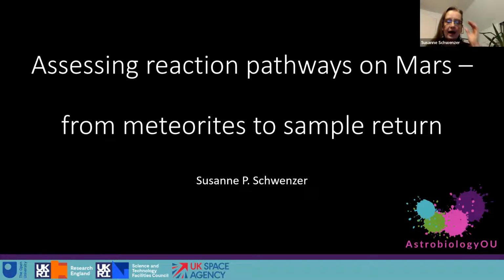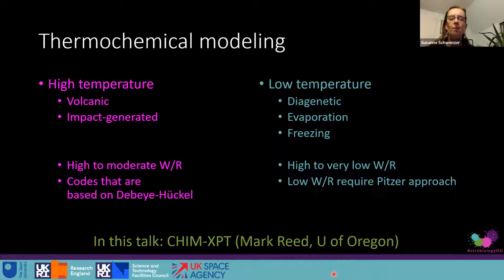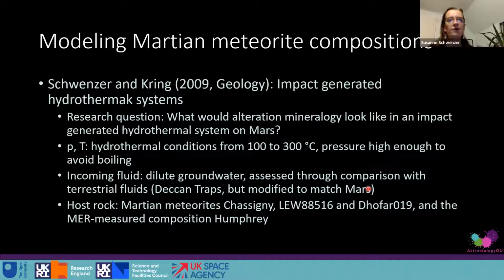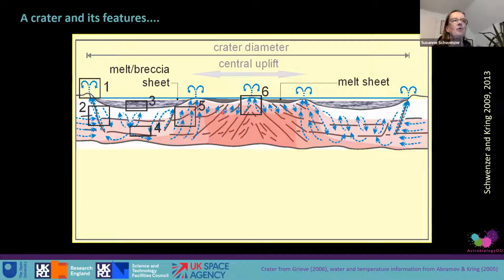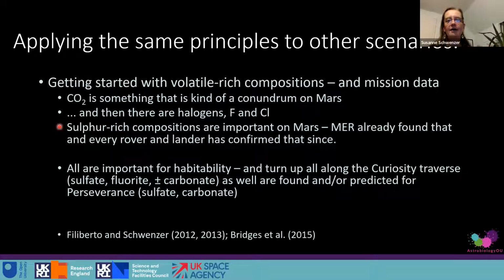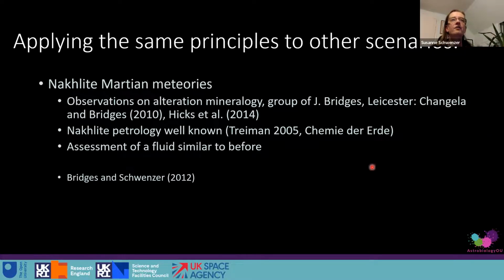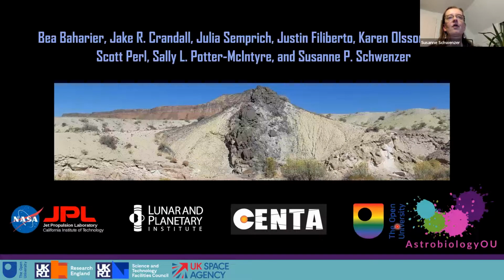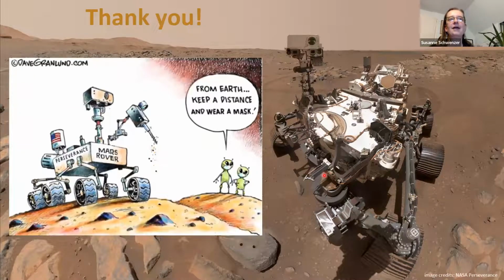Assessing Reaction Pathways on Mars — From Meteorites to Sample Return